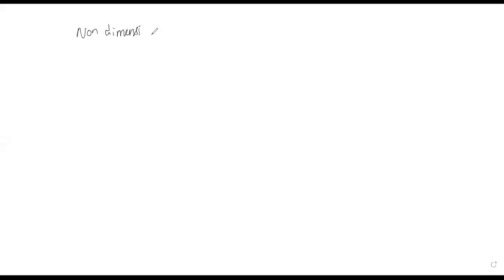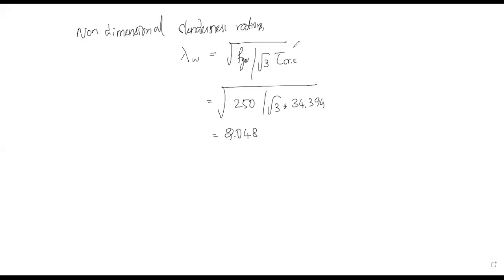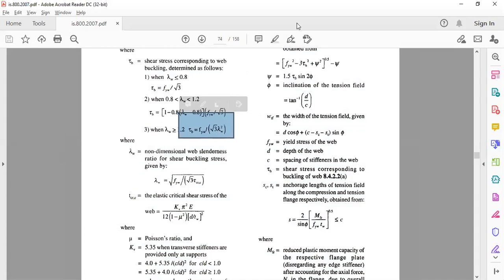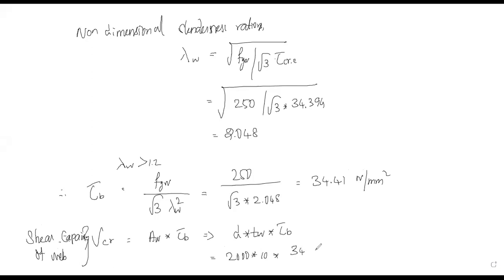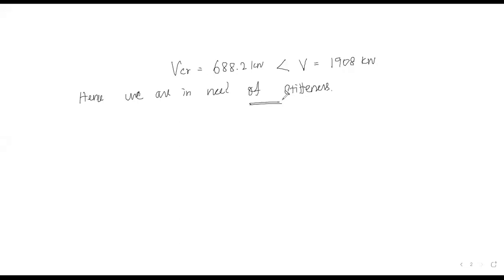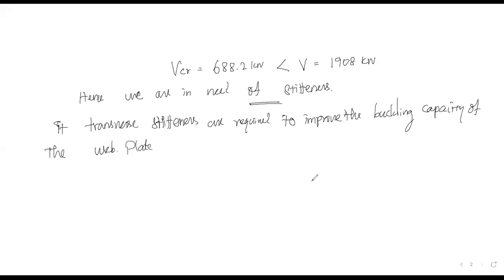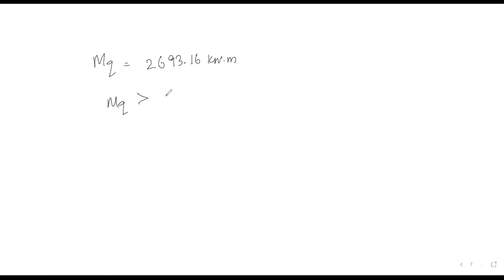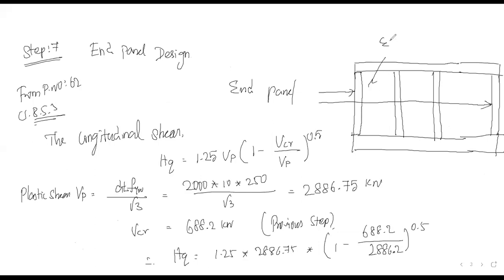Welded Plate Girder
Design of Welded Plate Girder With Intermediate Stiffeners - 2